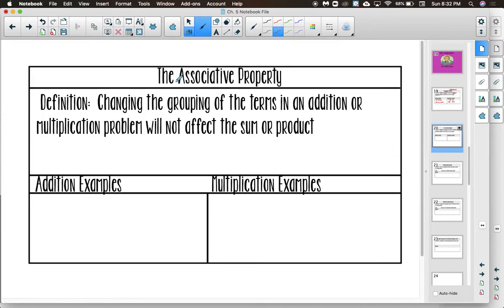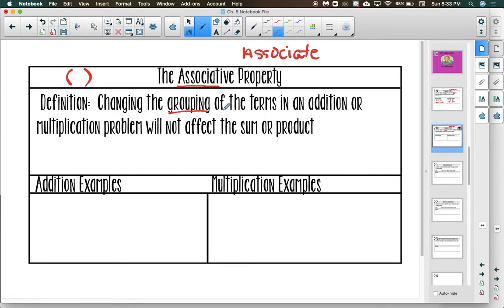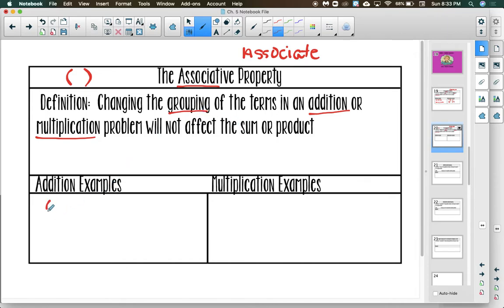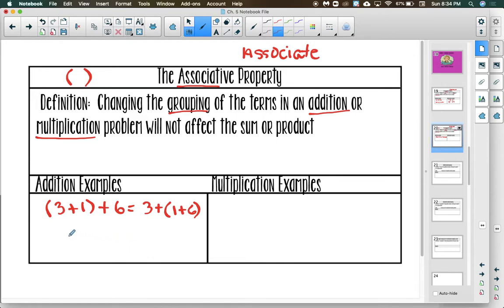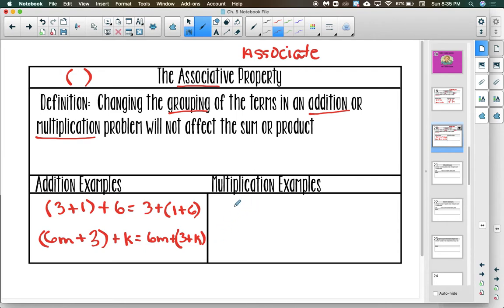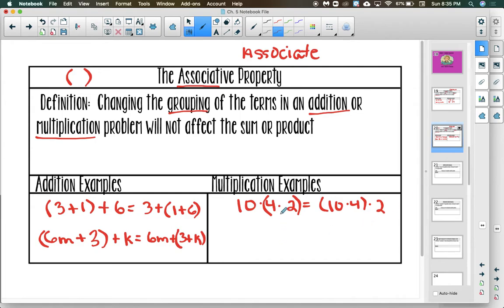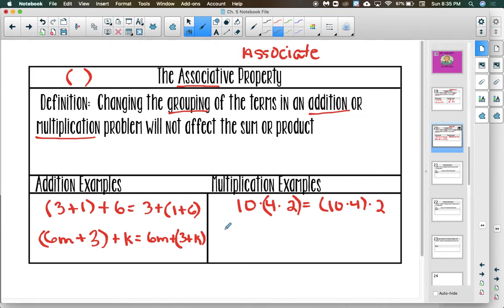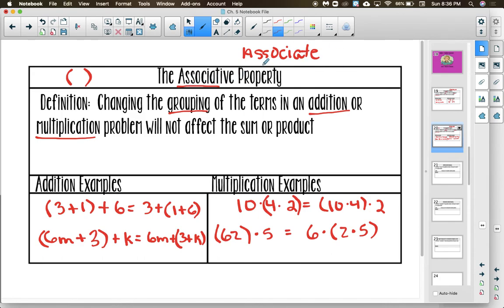5.3 Video 2 Associative Property